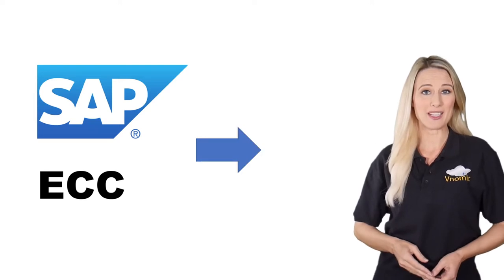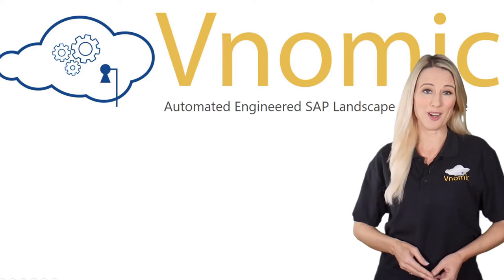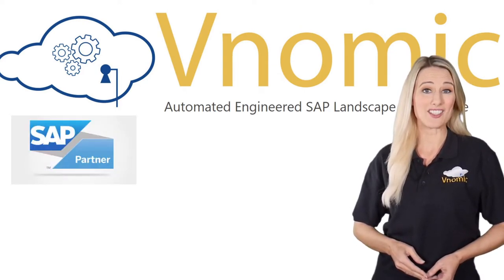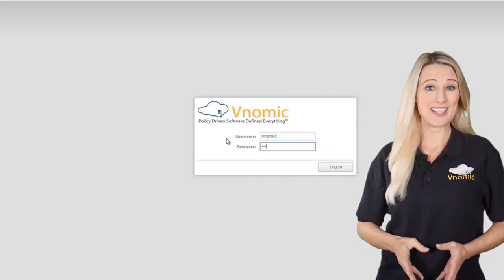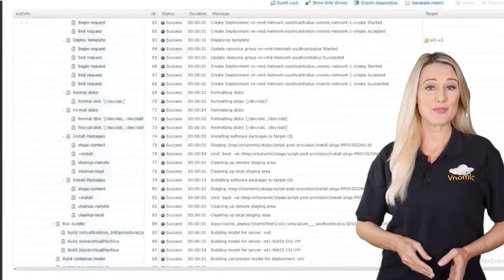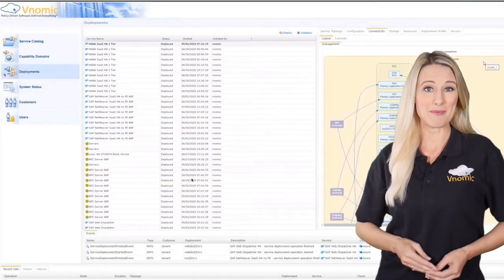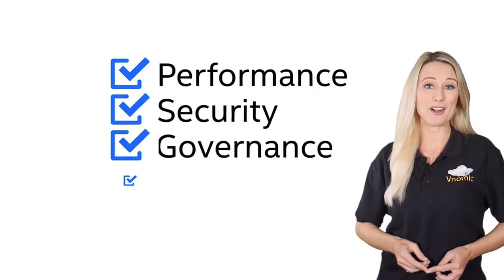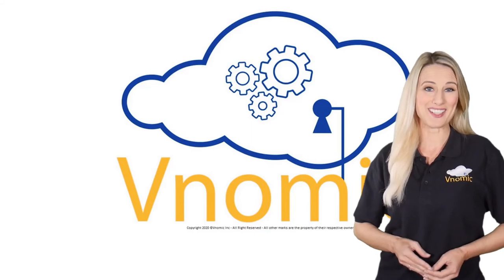How Vnomic Automated the deployment of ESRI S4HANA on Azure